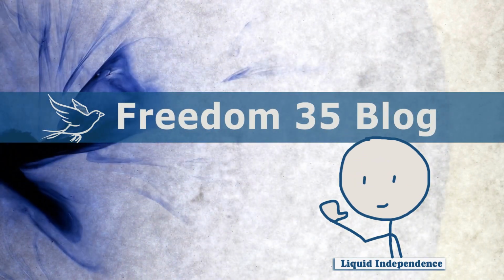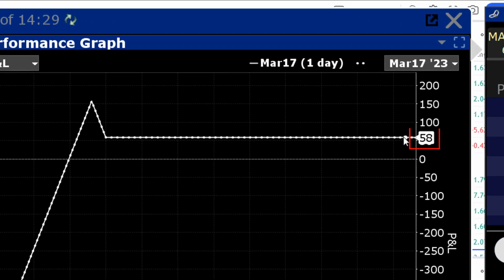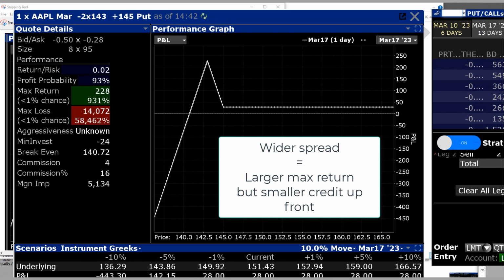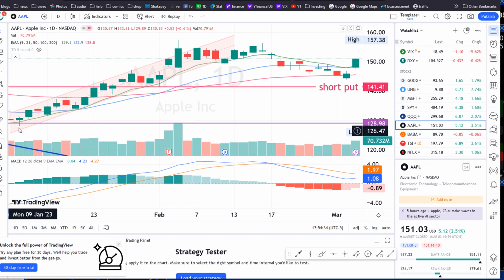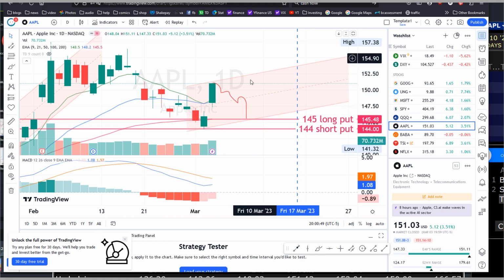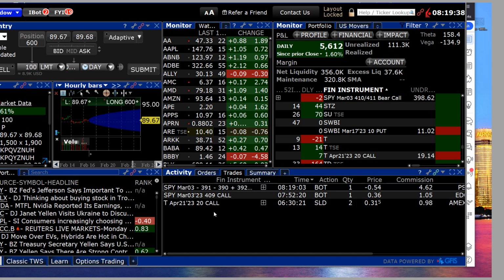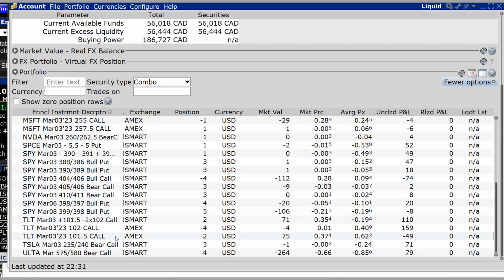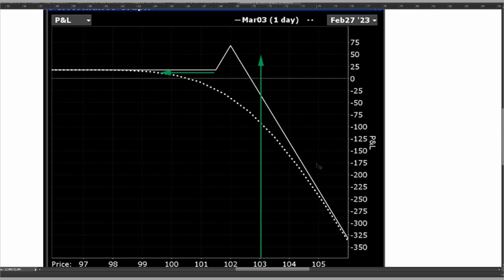Ratio spread tutorial - Make money in either direction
I've been using the ratio spread quite often lately because of how flexible it is in a tricky stock market environment like right now.

In this video I show how to trade and manage a put ratio spread as well as a call ratio spread.

⌚Video Chapters:
0:00​ Intro to what a ratio spread is and how it's different than a short put strategy.
0:57 Put ratio spread trade using AAPL as an example to show how it works.
5:39 Side by side comparison of a short put and put ratio spread strategies.
6:54 What changing the spread size does to this strategy.
10:23 When to use a ratio spread and how to manage its risk.
17:39 Real life put ratio spread option trade using the SPY etf.
20:51 Call ratio spread trade using TLT etf.
23:31 The conclusion of the ratio spreads. Both strategies were profitable.
26:10 Last minute thoughts and tips.